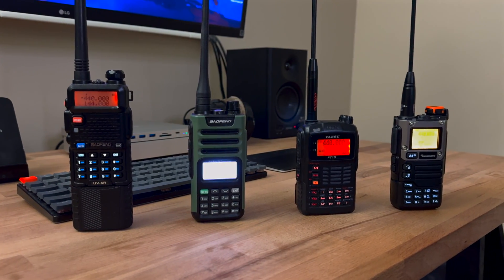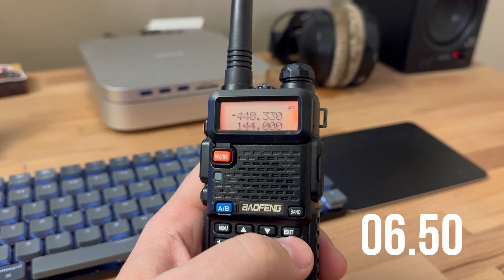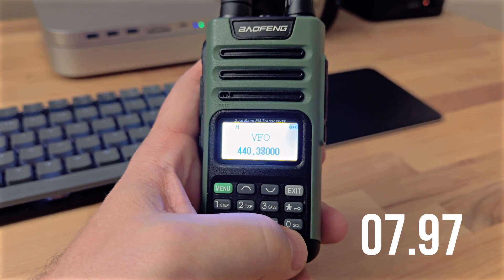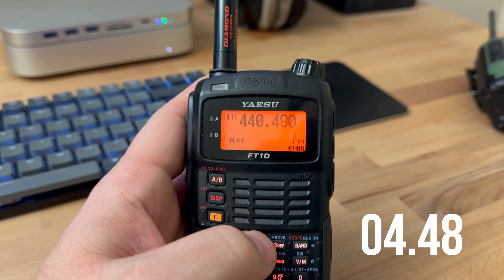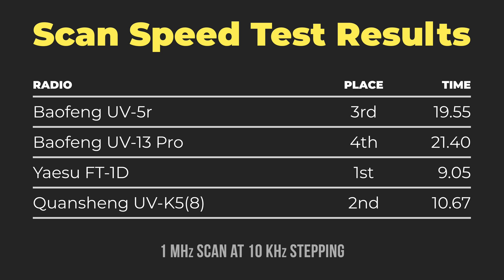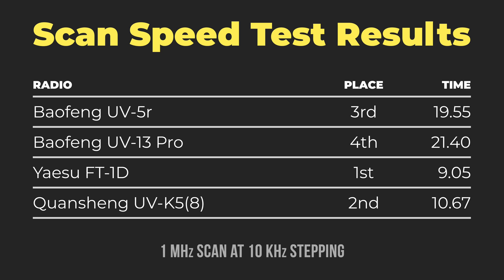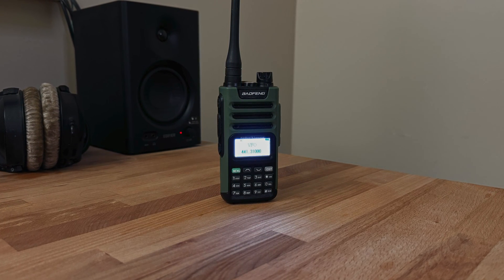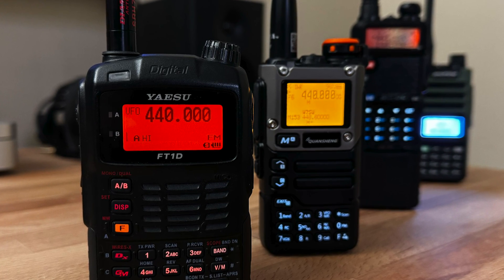HT Scan Speed Shootout - Who Is Fastest?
I did a quick test of my HTs to find out which one has the fastest scan speed. This is a test between the following:

Baofeng UV-5R
Baofeng UV-13 Pro
Yaesu FT-1D
Quansheng UV-K5(8) using EGZUMER V0.21